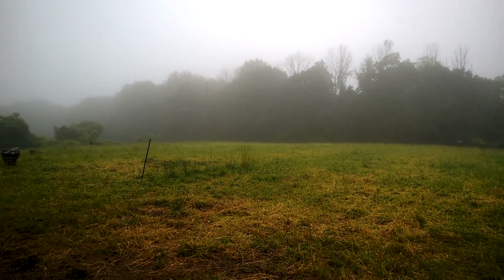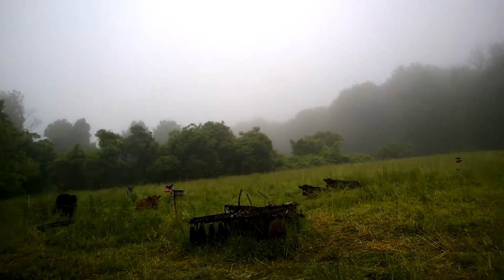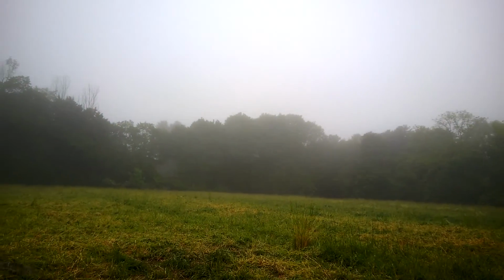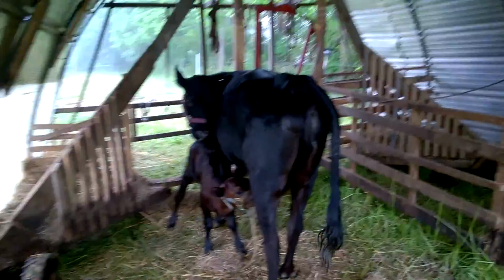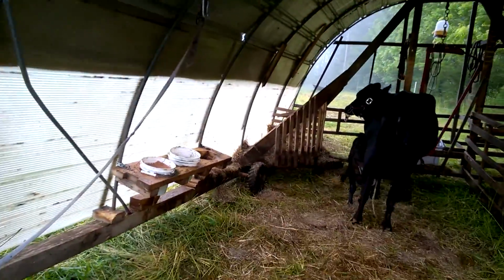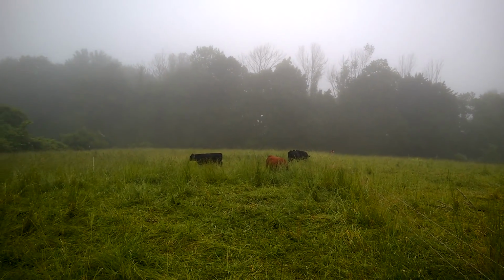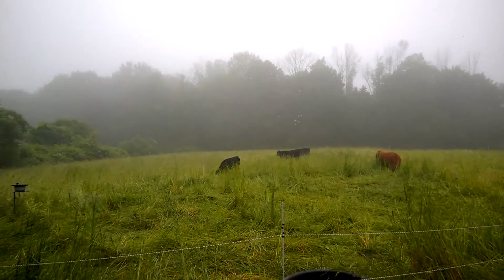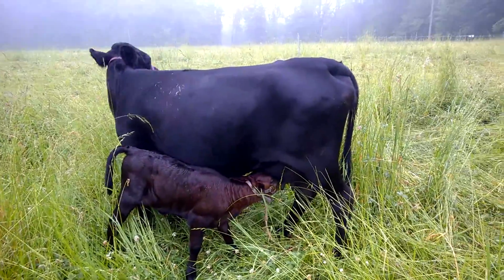Milking and cheese making at Shundahai Farm - Part 1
This video shows my morning milking routine. I plan to add a second part soon to show how I make cheese out of the milk I get from our cows. We are a small scale family farm and homestead located in Mansfield, CT, USA. The milk and cheese is only for our own use, as we don't sell any of it.